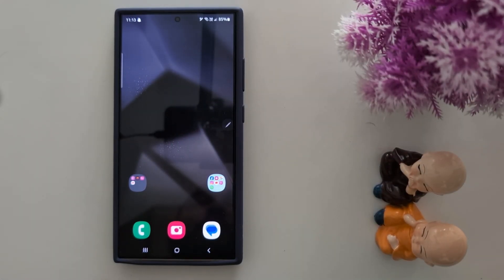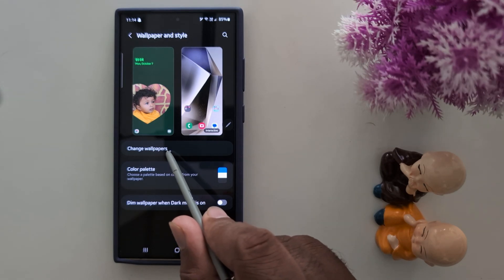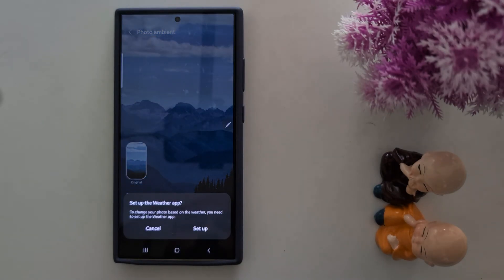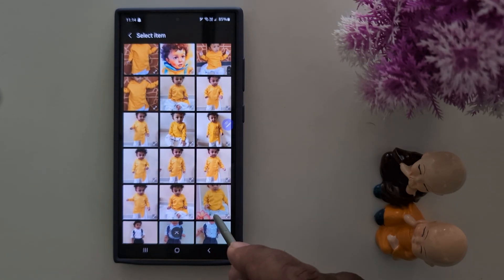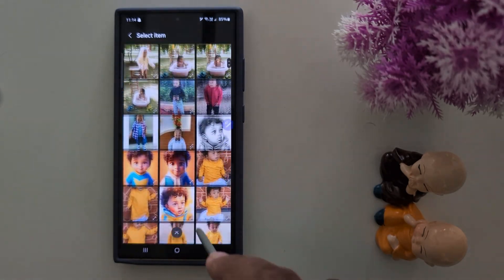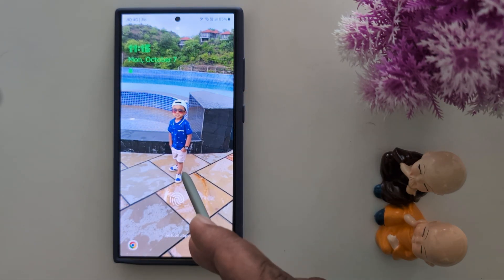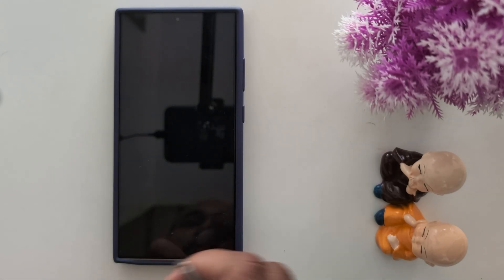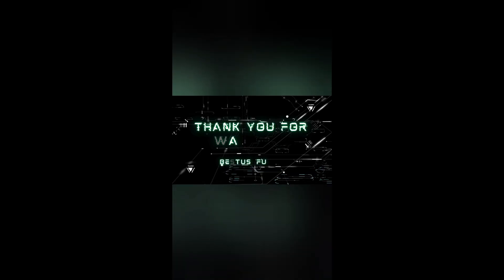How to Set Photo Ambient Wallpaper in Samsung Galaxy S24 Ultra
How to Set Photo Ambient Wallpaper in Samsung Galaxy S24 Ultra. When you enable photo ambient wallpaper on your Samsung S24 Ultra 5G, it will use AI to change your own photo based on the weather and time of your current location.

More Queries:
How to Set Photo Ambient Wallpaper in Samsung S24 Ultra
Enable photo ambient wallpaper on your Samsung S24 Ultra
Samsung S24 Ultra Photo Ambient Wallpaper
Use Photo Ambient Wallpaper in Samsung S24 Ultra
Set Photo Ambient Wallpaper in Samsung Galaxy S24 Ultra
Turn On/Off Photo Ambient Wallpaper in Samsung Galaxy
Samsung
S24 Ultra